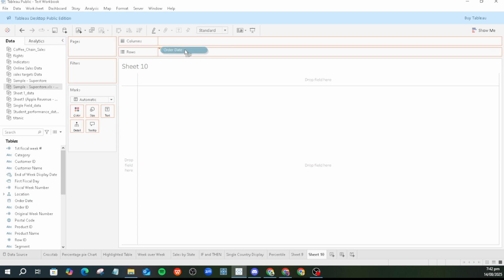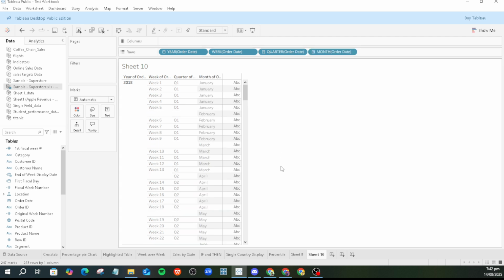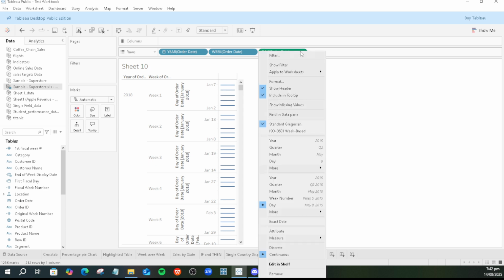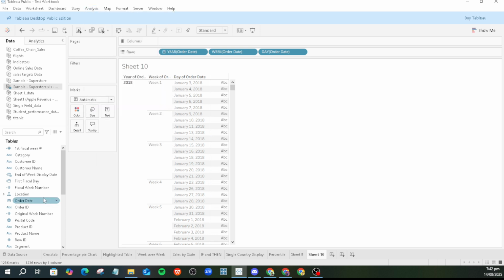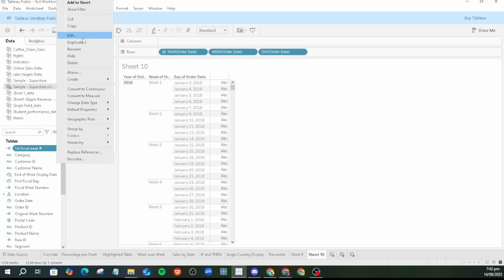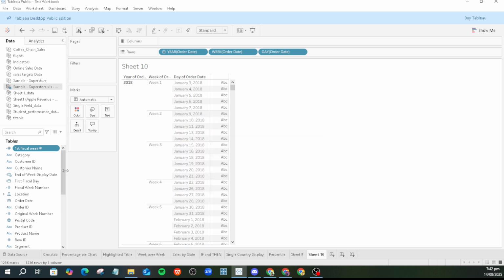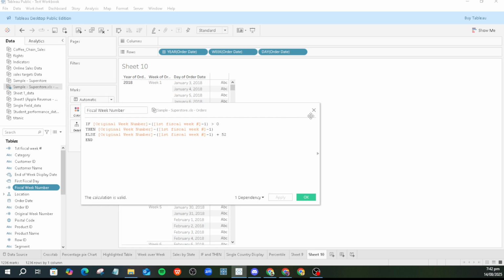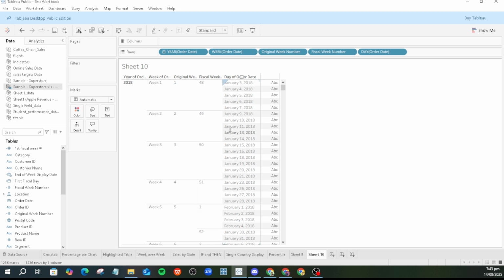How To Find The Fiscal Week Number Of A Date In Tableau [2025 Guide]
In today's video we are covering: how to create a pivot table in excel, how to group data in a pivot table, adjusting tableau date values to per month, how to calculate % of total in excel, how to create my first dashboard with tableau, beginner guide to pivot tables in excel, how to create a sales dashboard in excel, how to group data in excel pivot table, how to determine true and false in excel, how do you group data in a pivot table, how to become a data analyst, how to make a calendar, how to fix data in excel, how to flip data in excel